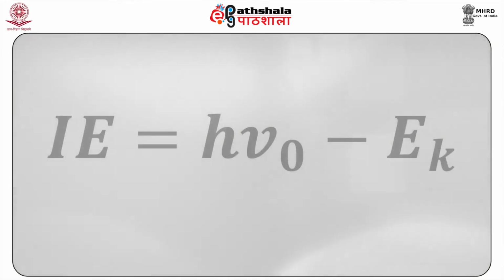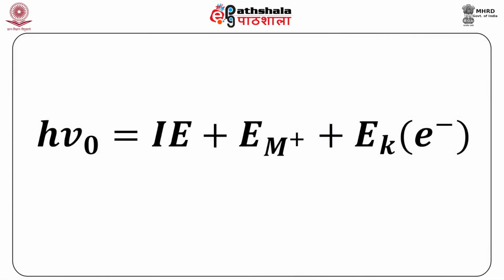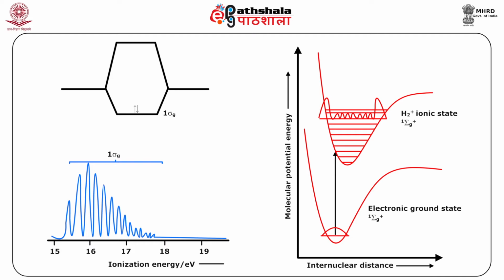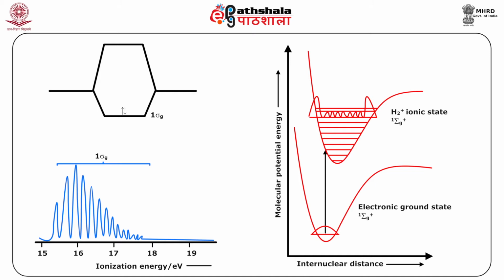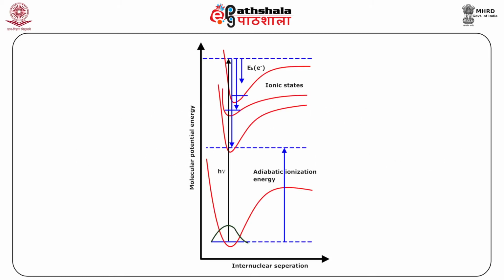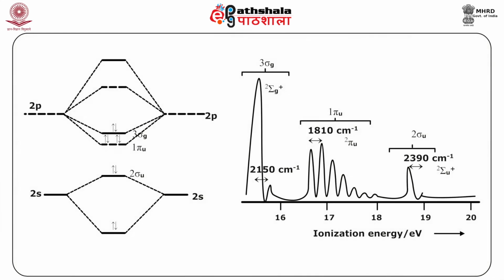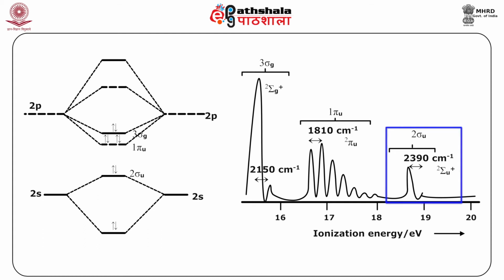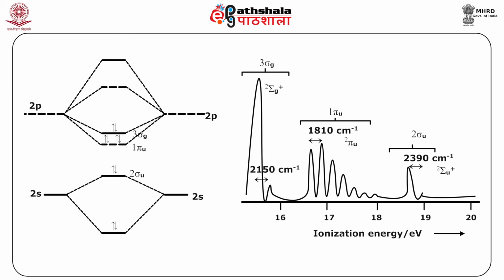CHE P8 M-30. Photoelectron Spectroscopy of Diatomic Molecules